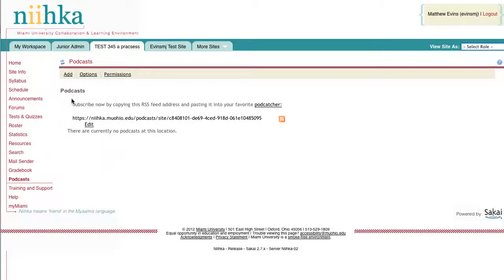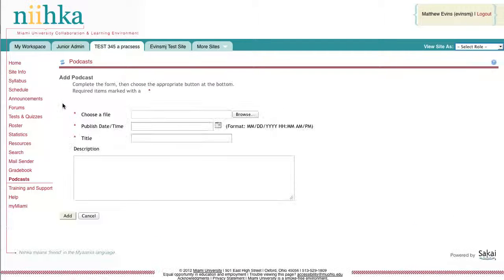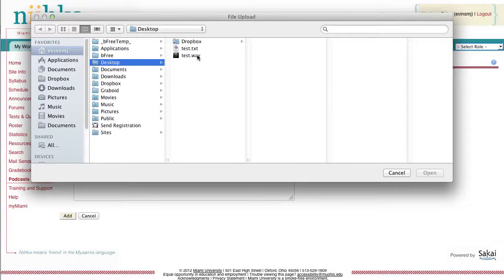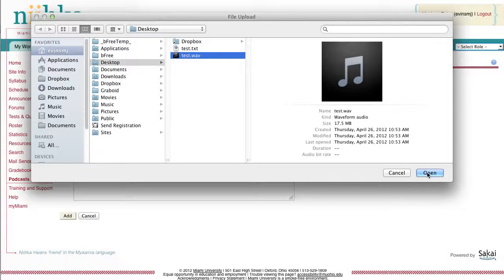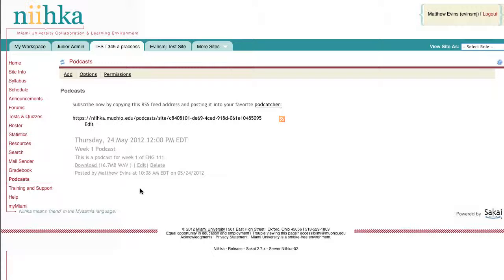Using the Podcast Tool